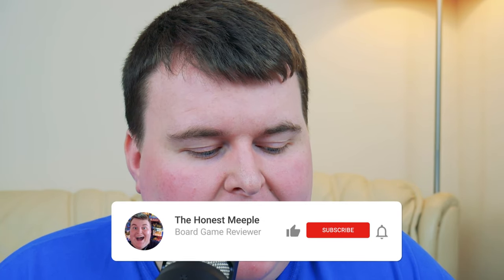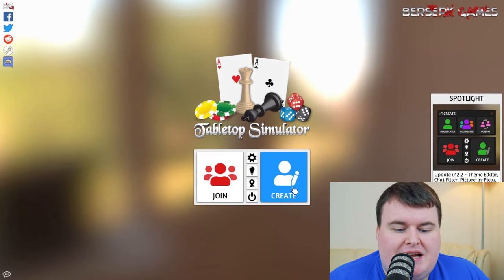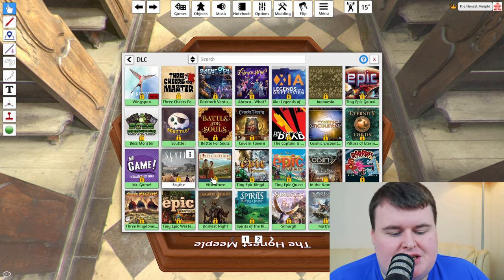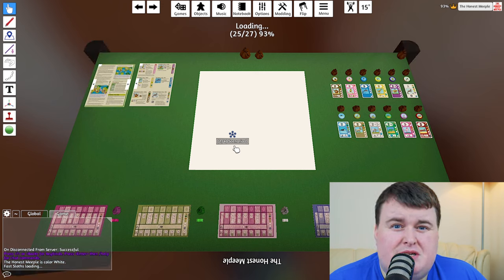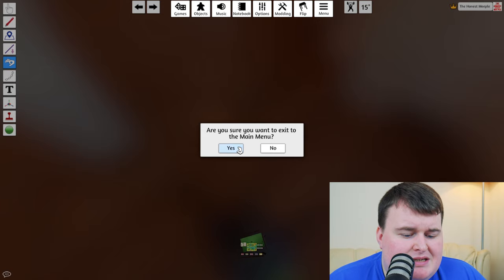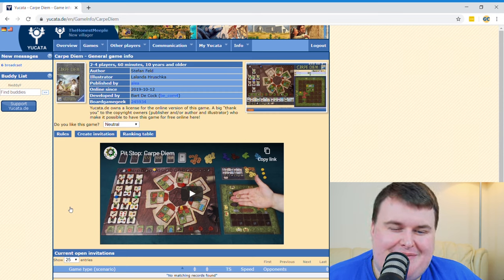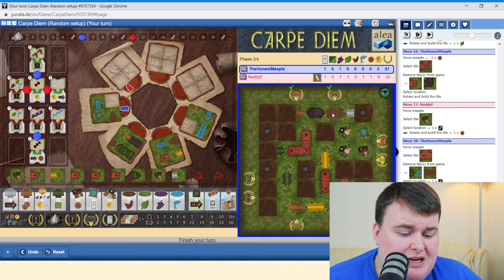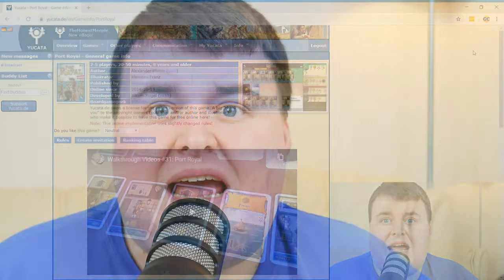How to play Board Games Online - Part 2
In part 2, I talk through two other options you can use to play board games online with your friends, during isolation.
Tabletop Simulator is a great application to use, with a real community driven library. Yucata is an online-based app where there is a massive list of accessible games, my personal favourite being Carpe Diem. Watch on to find out more!